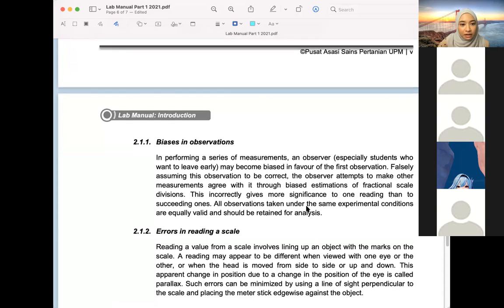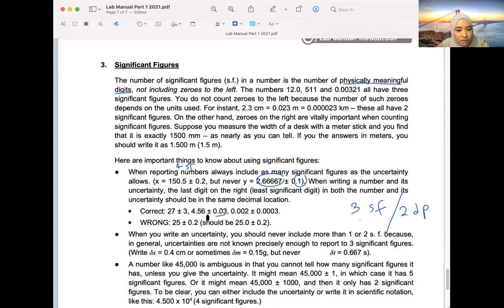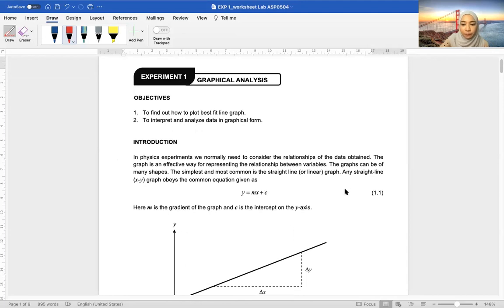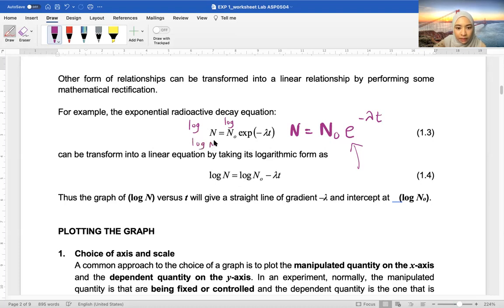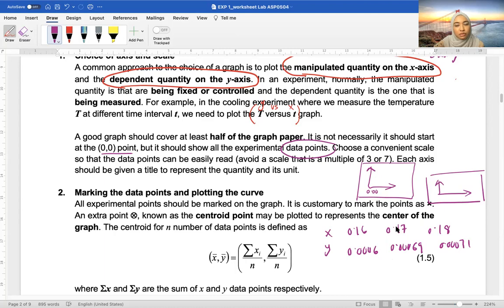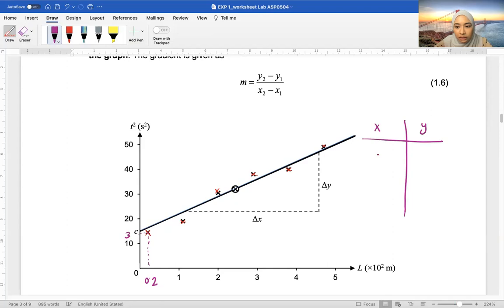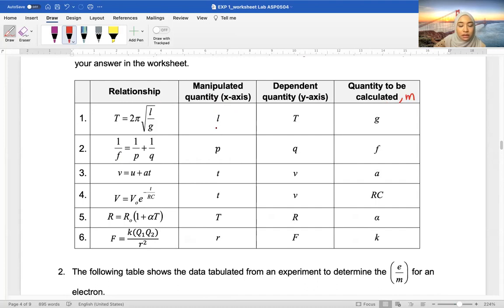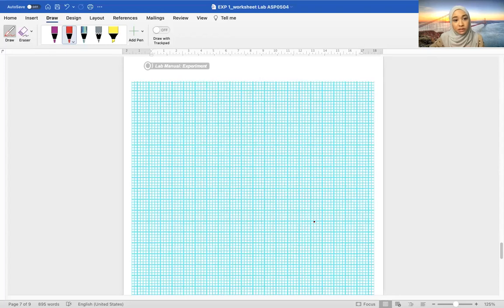Lab experiment 1 briefing